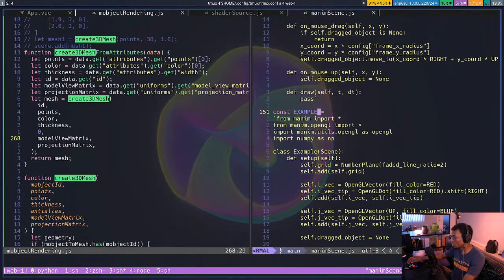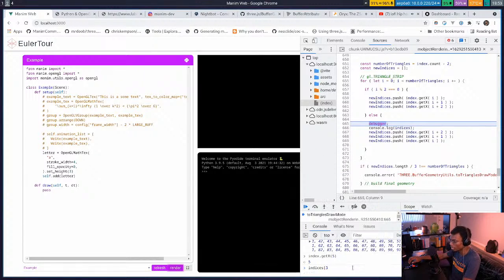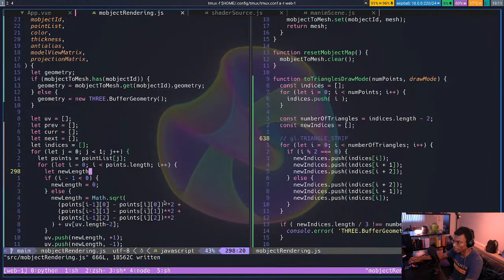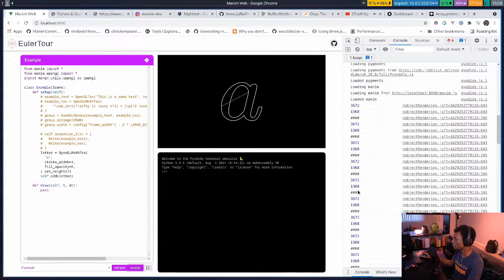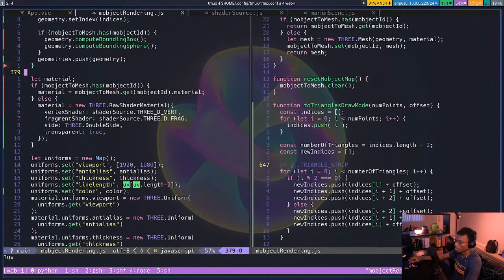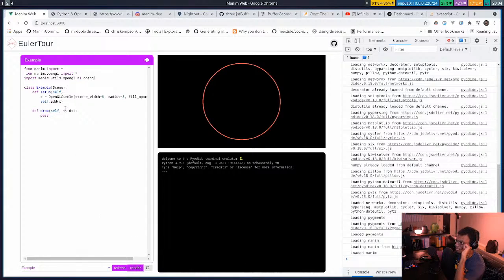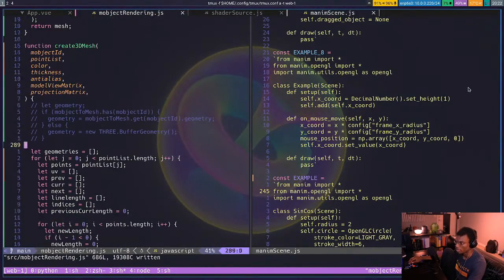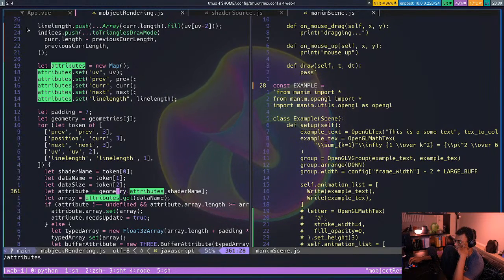Revamping lines with a slower keyboard